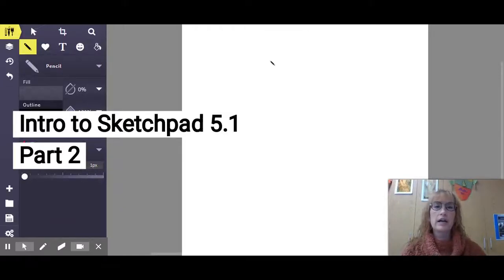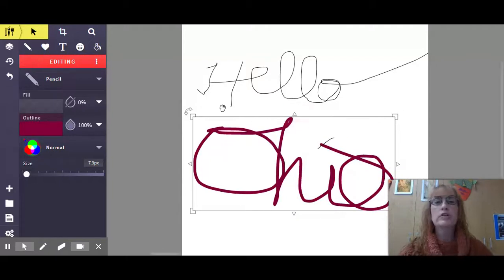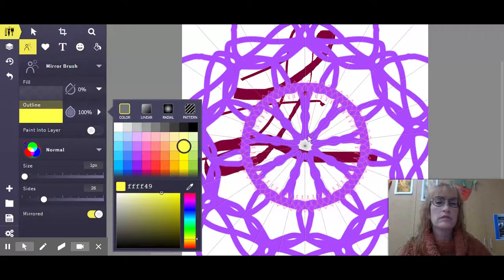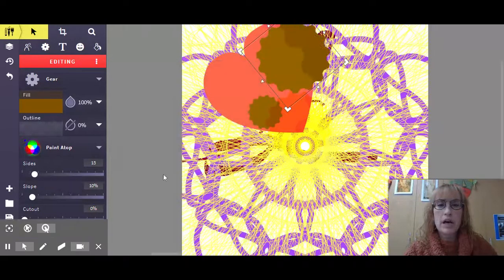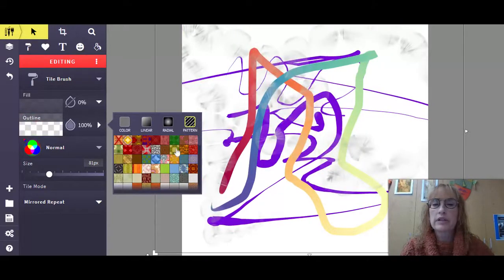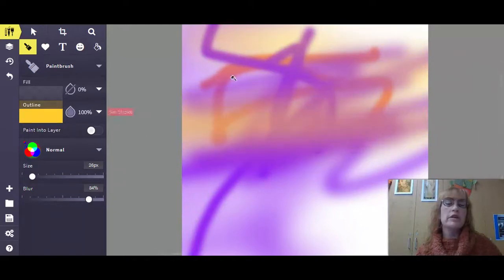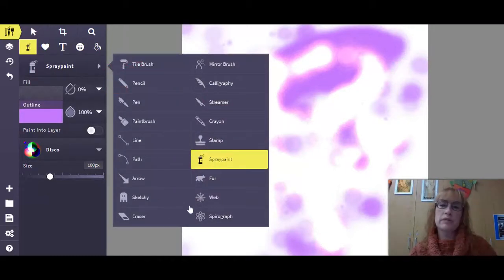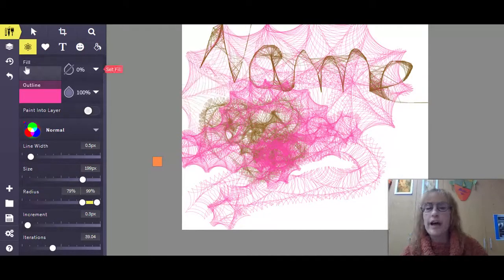Intro to Sketchpad 5.1 Part 2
In this video we continue learning the basics of Sketchpad 5.1 and focus on the brush tools as well as work with blending modes.